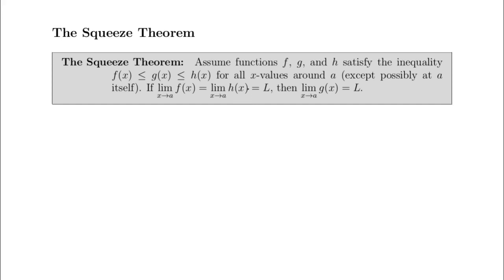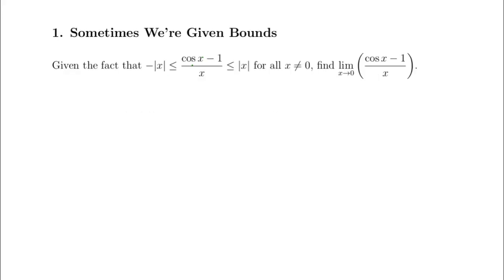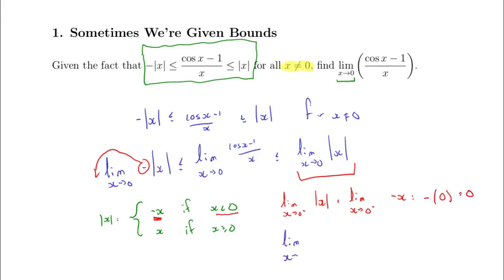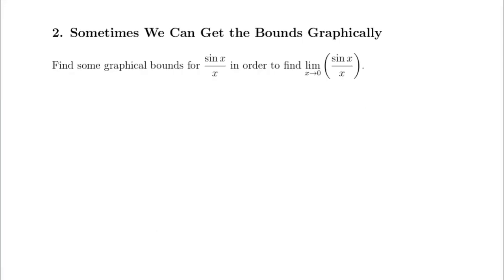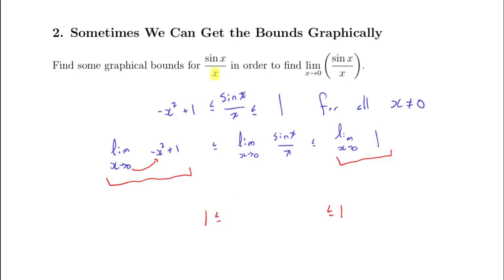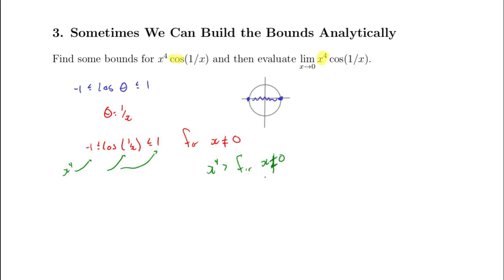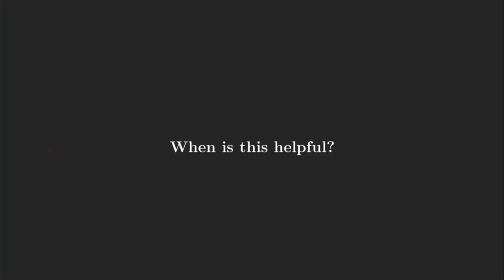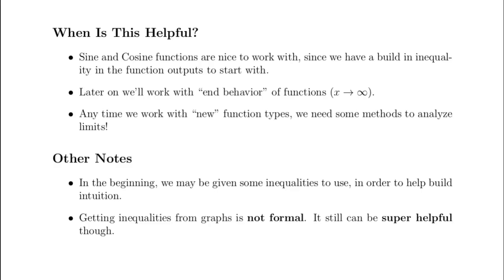The Squeeze Theorem